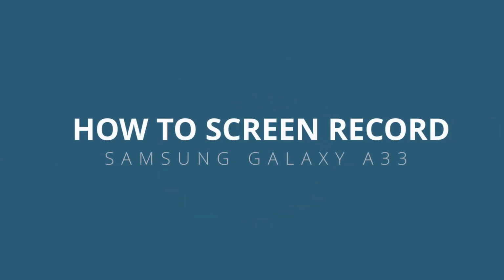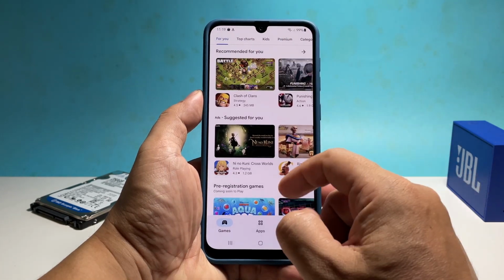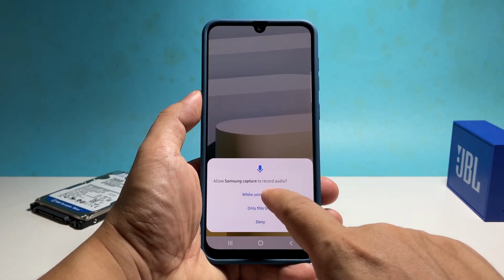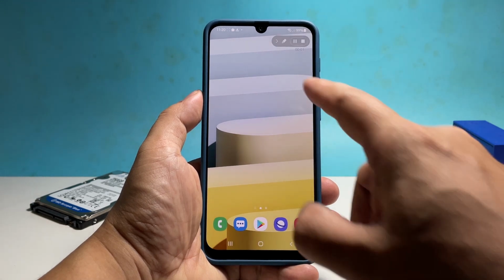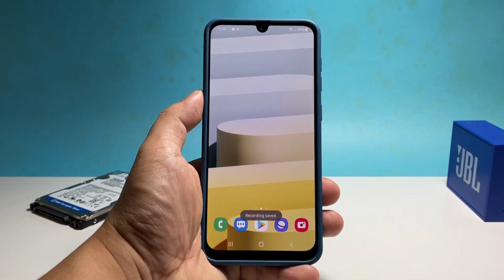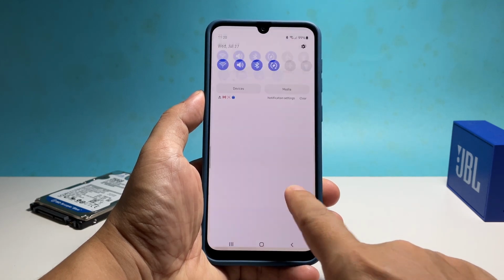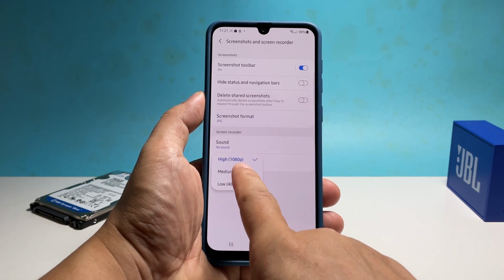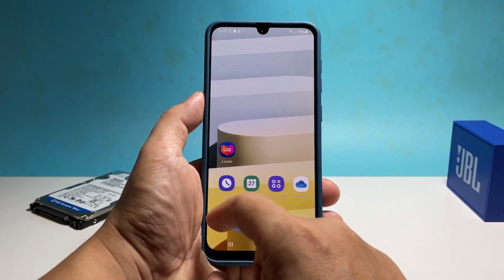How To Screen Record On Samsung Galaxy A33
In this video, we will show you how to use the screen recorder on your Samsung Galaxy A33 so that you can easily document what you do when need it.

While you can use third party applications to record your screen, in this tutorial, we will be using the built in recorder. We will also show you how to set it up so you can record audio properly.